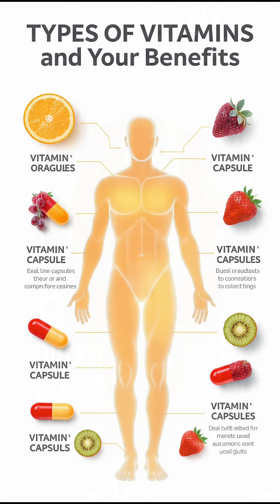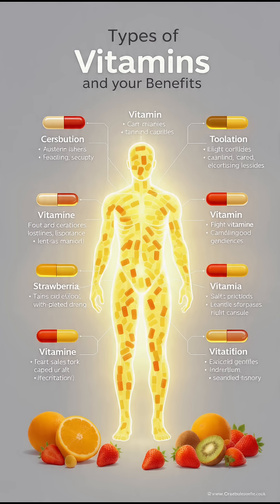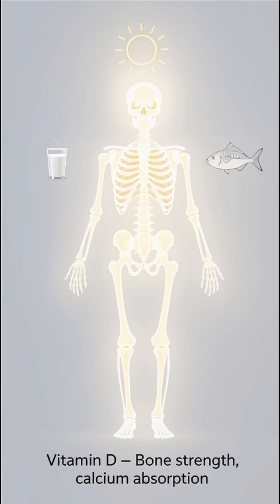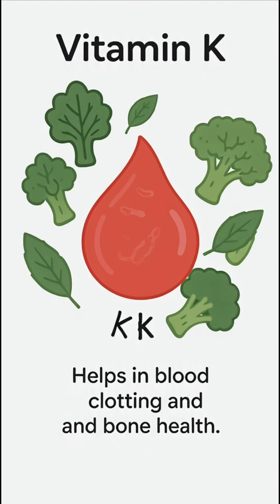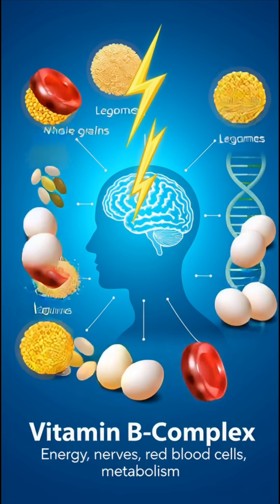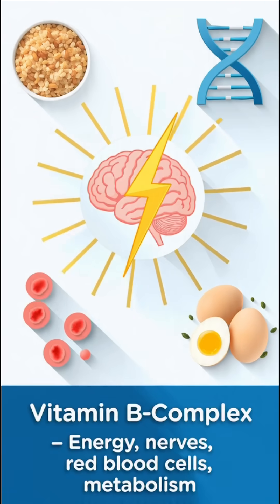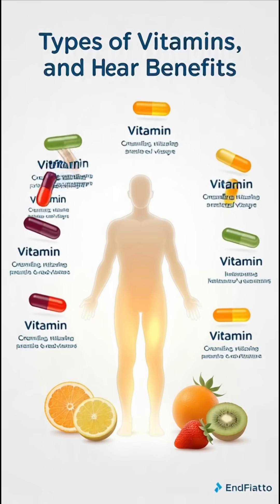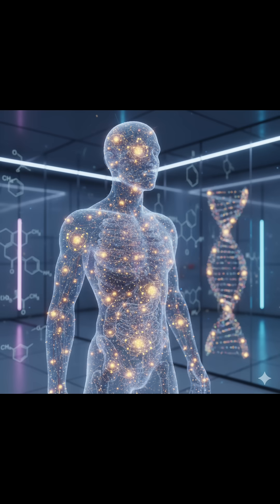Types of Vitamins and Their Benefits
🌿 Vitamins and Their Types | Essential Nutrients for a Healthy Body
In this video, learn about the different types of vitamins — fat-soluble (A, D, E, K) and water-soluble (B-complex, C) — and how they help in growth, energy, and immunity.
Stay healthy by knowing which vitamins your body needs most!